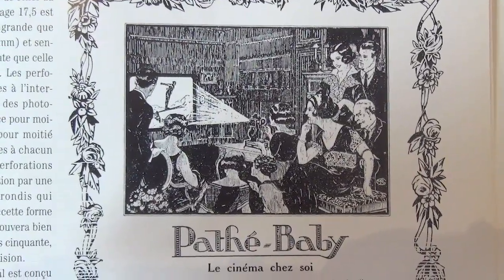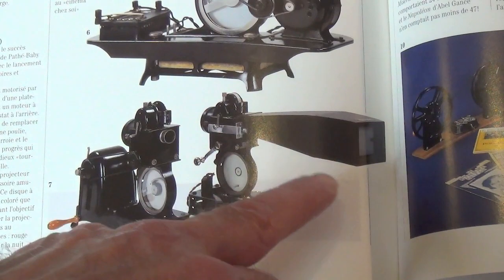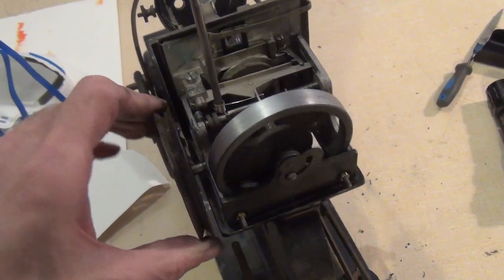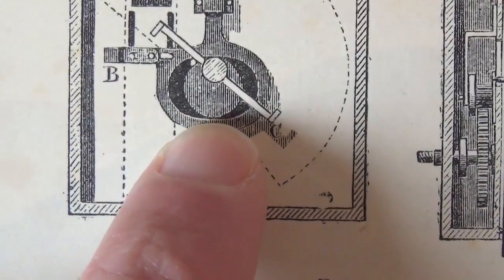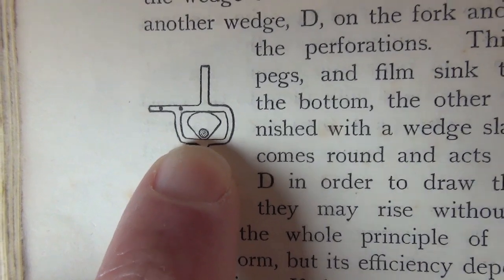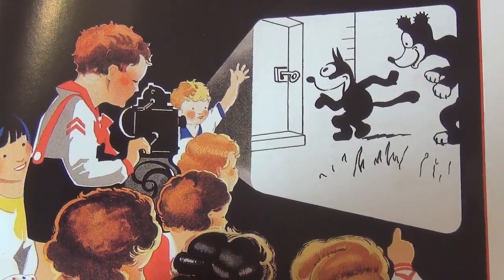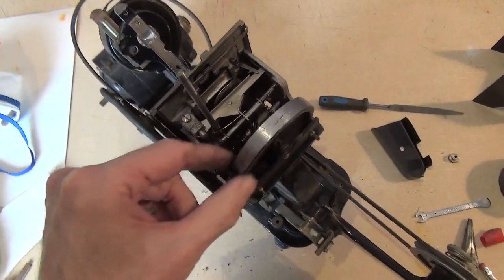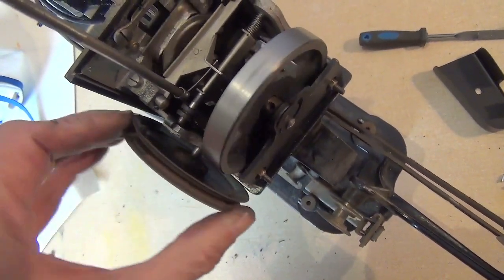2 x Pathescope Baby/Home Movie 9.5mm film projectors: Pt2.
More work on the first machine, and I start to check out the second.